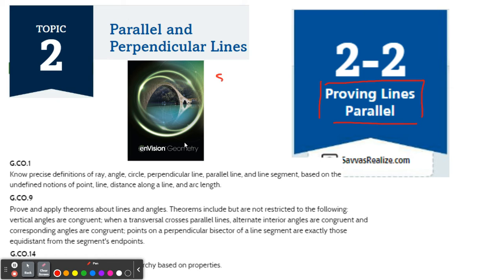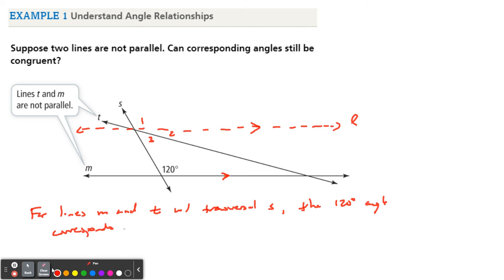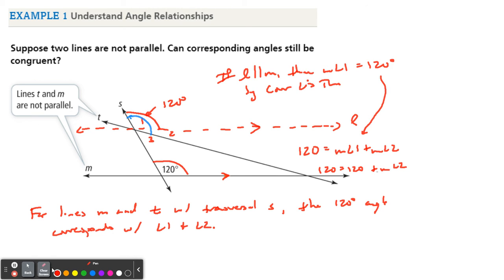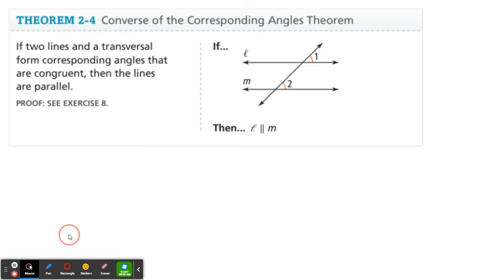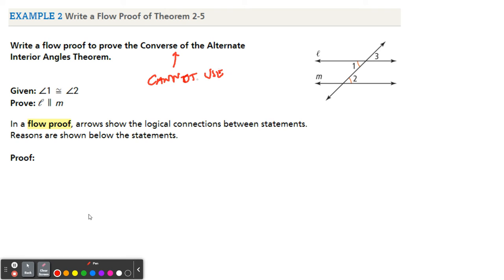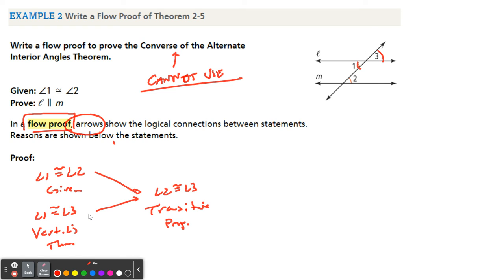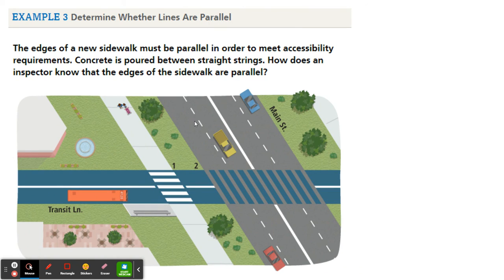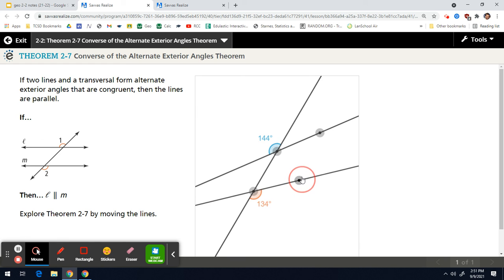geo 2-2 proving lines parallel #1